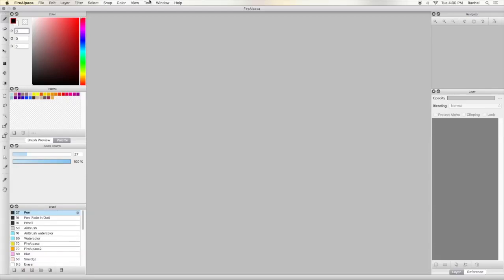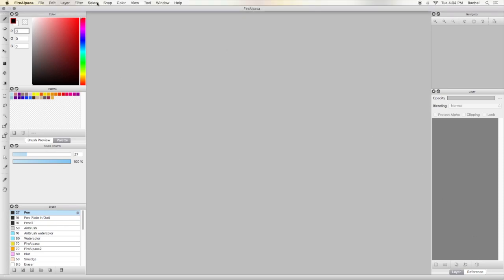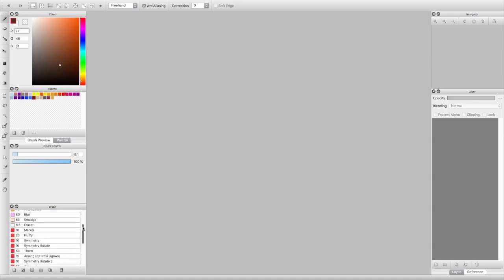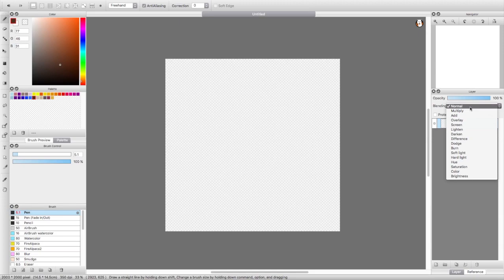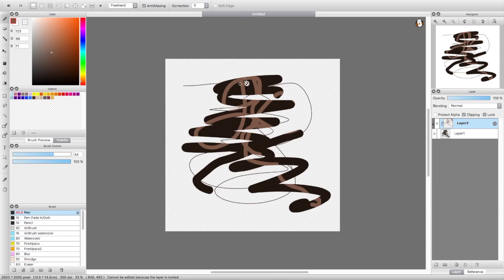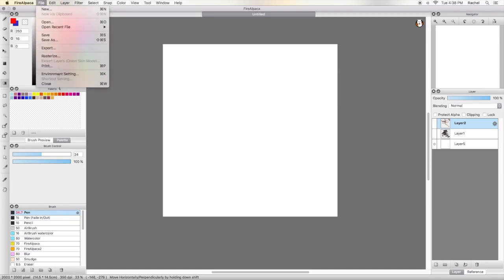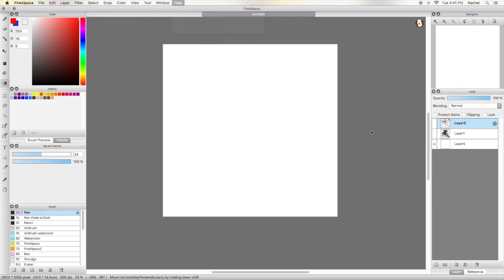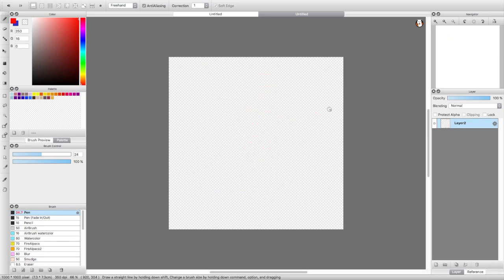How to use FireAlpaca: Basics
Hey! This is video is going to walk you through the program I use to draw, FireAlpaca. I hope this video is helpful to some of you. I'm sorry if I talk a little fast in this video. I am excited to make more videos about FireAlpaca in the future so feel free to ask me questions about the program, and I will be happy to answer and include them in future videos.